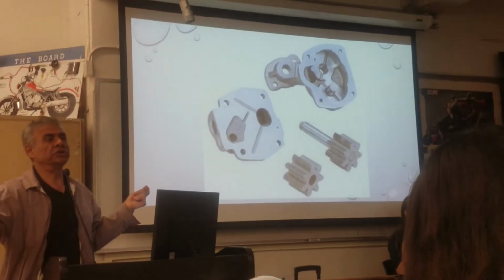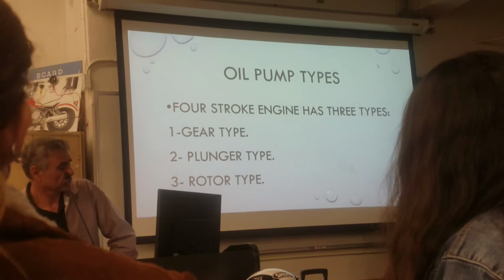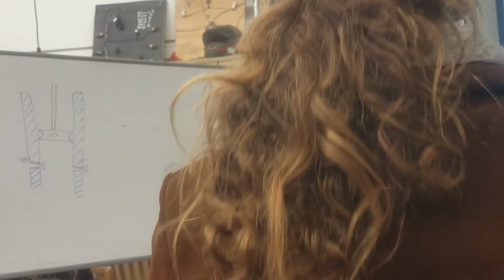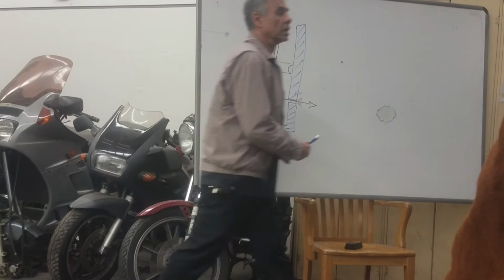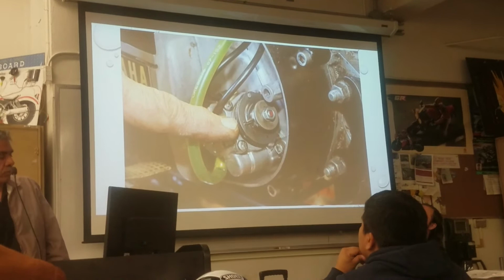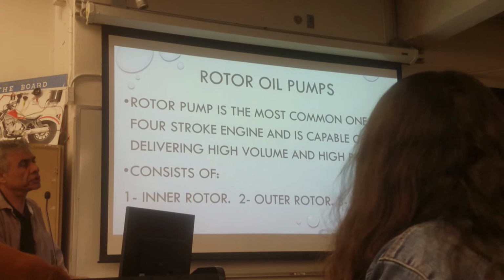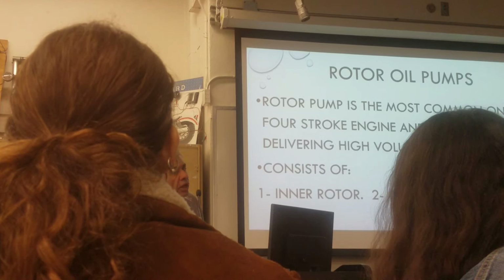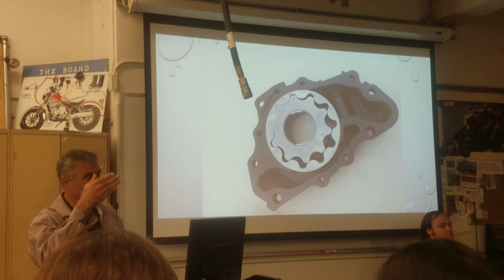216 Oil Pumps - Gear, Plunger, Rotor